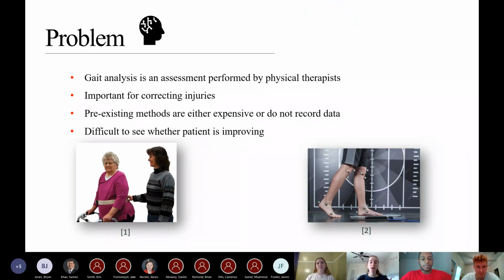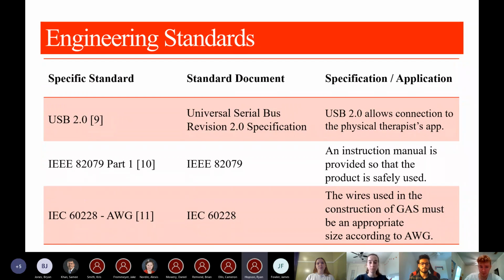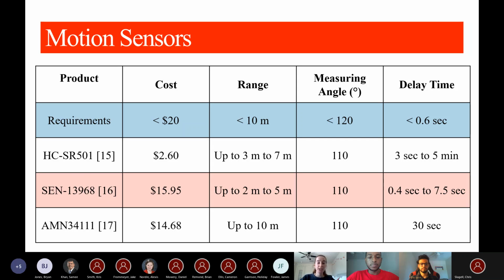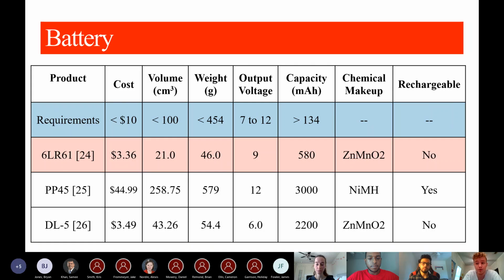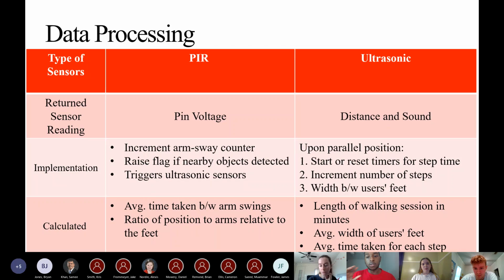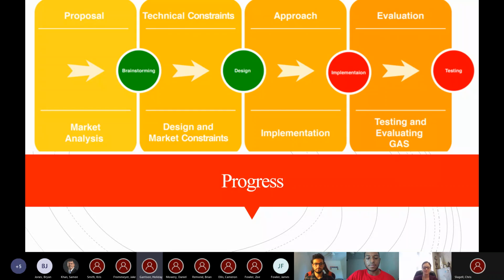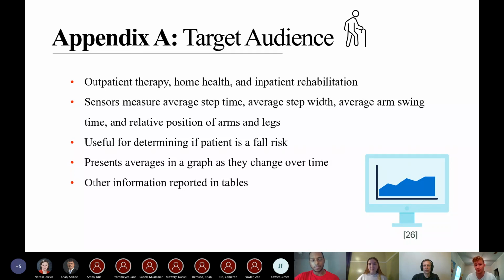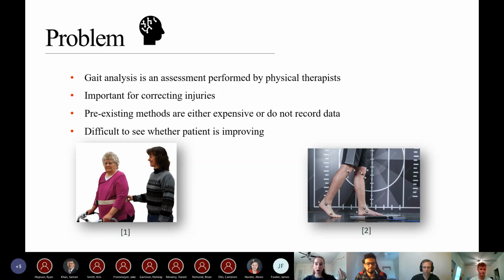Mid-Semester Design Presentation (Gait Analysis System)